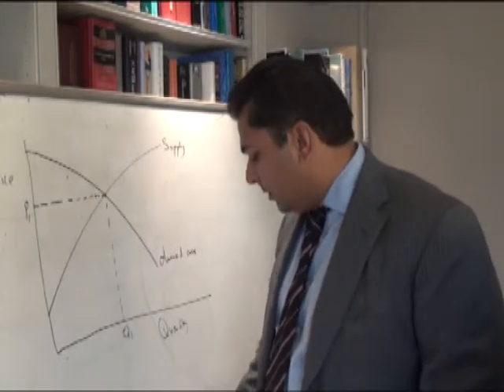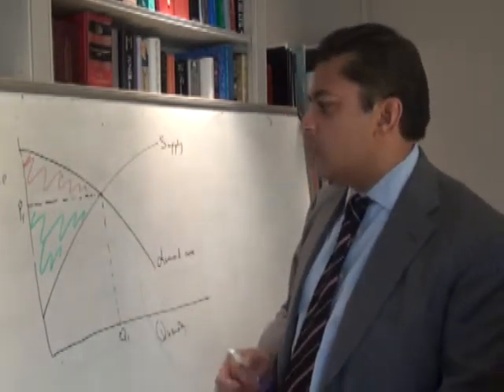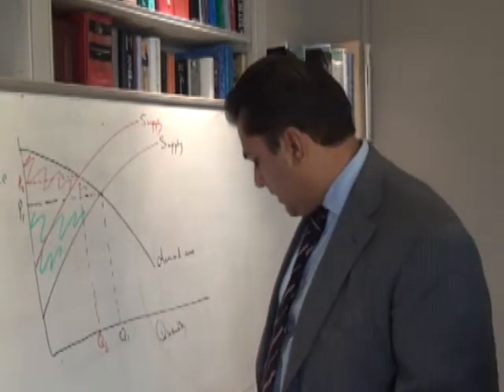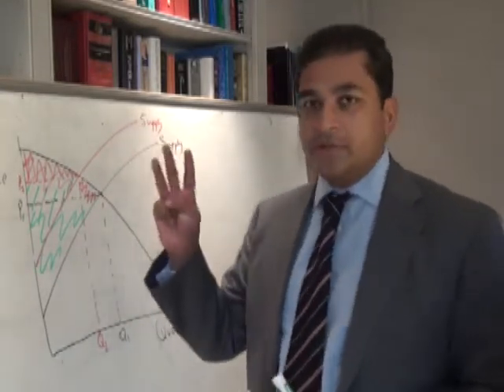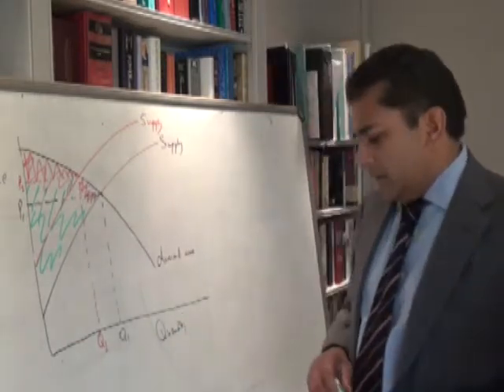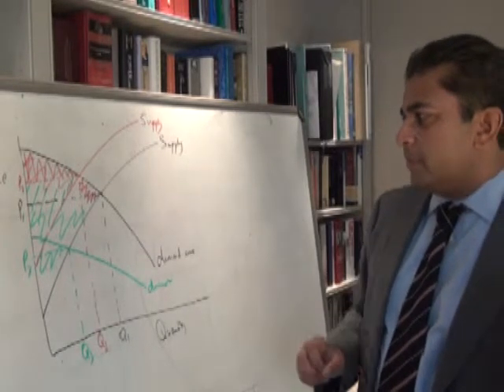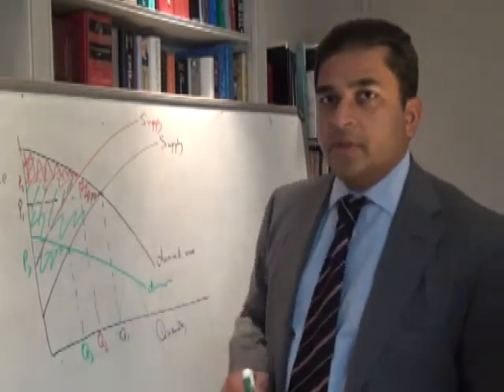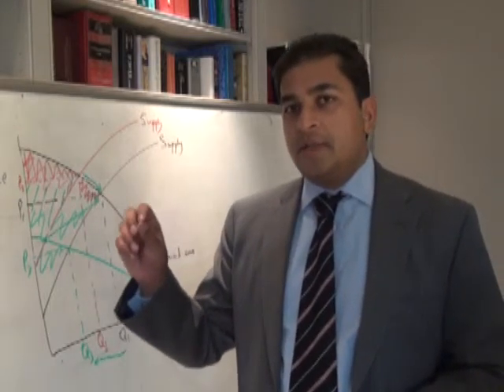2nd VIDEO 1